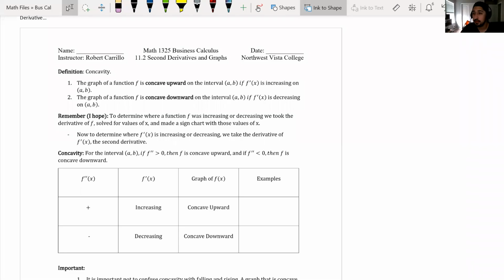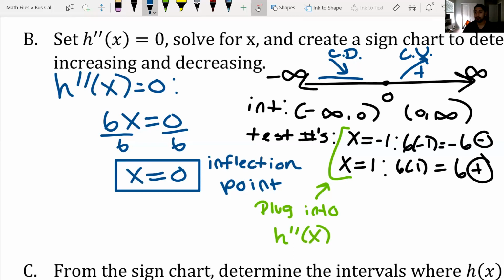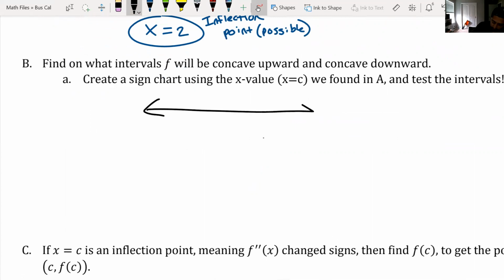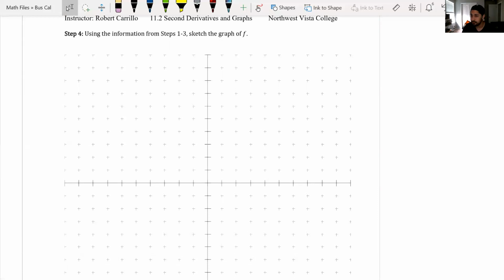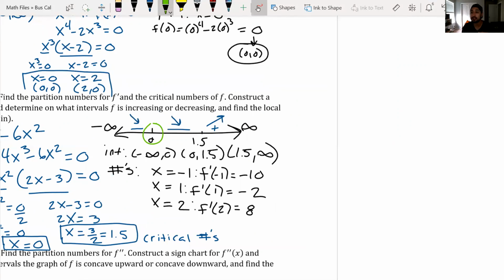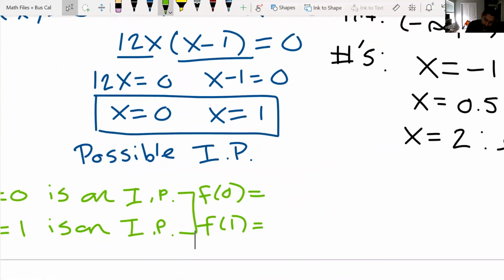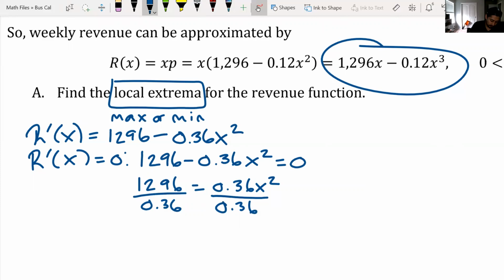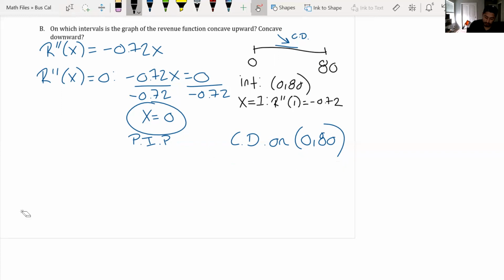11.2 Second Derivatives and Graphs